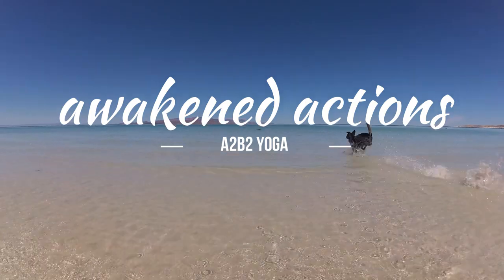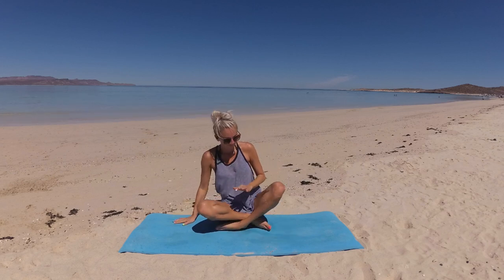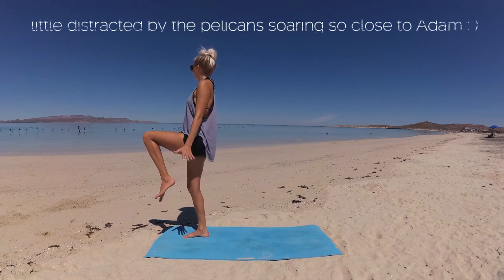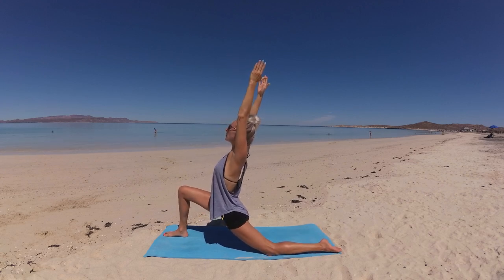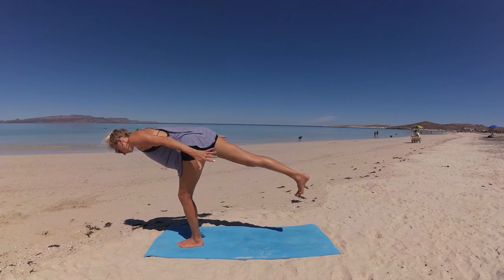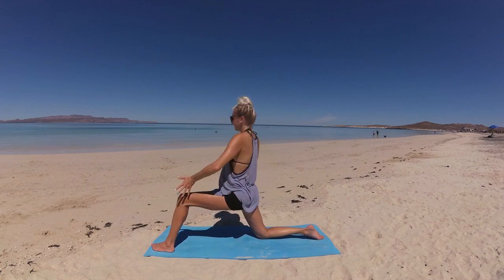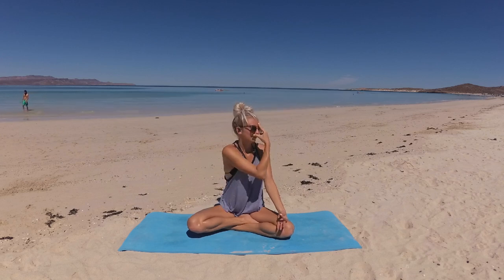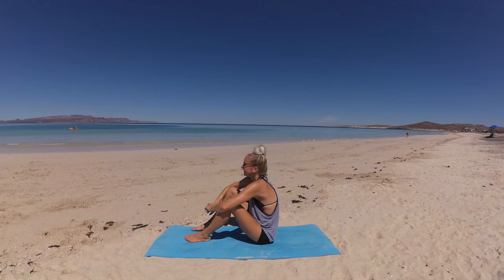Yoga to Balance Your Being | 20 min Balancing Yoga Sequence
This 20 min Balancing Yoga Sequence is part of our March - Renewing with Patience - Yoga Love Calendar. This Calendar introduces the first of our special new series - Yoga with the Seasons. This series will help you be more present with Mother Nature and flow with the seasons promoting you feeling more at peace and in balance and harmony in body and mind. Join us for this journey by getting our free downloadable, clickable yoga calendar @

As we approach the Spring Equinox, it is a time of balance between light and dark. In honor of this time, Yoga to Balance Your Being, will cultivate a sense of balance on the mat. As we flow through this yoga practice, think about how you can take these practices with you off the mat and into your every day - work/life balance, highs/lows in your energy, your mood.

??Questions?? Join my Private Facebook Group to ask & I'll answer

---Ashley